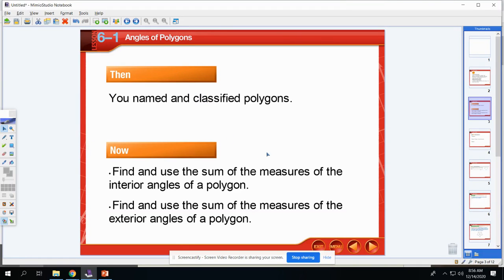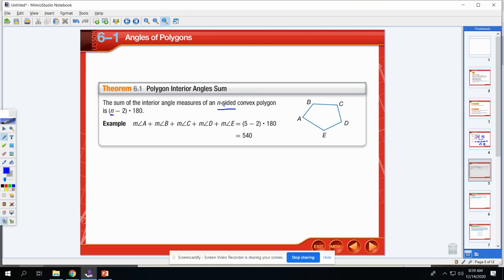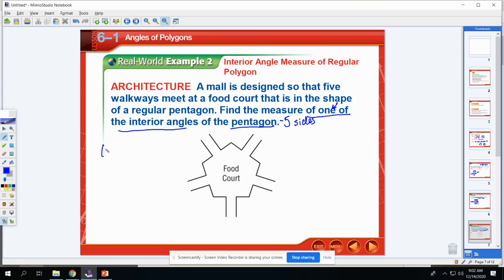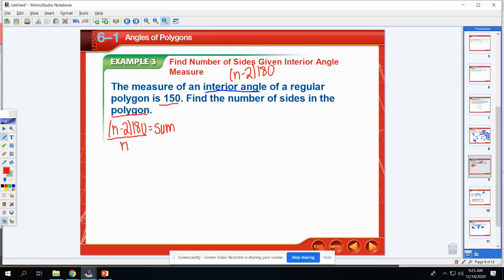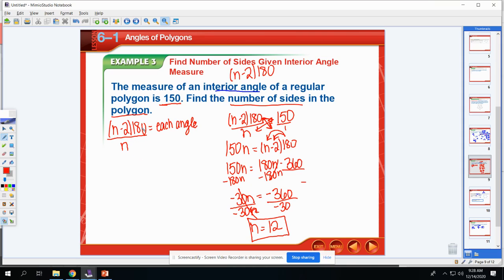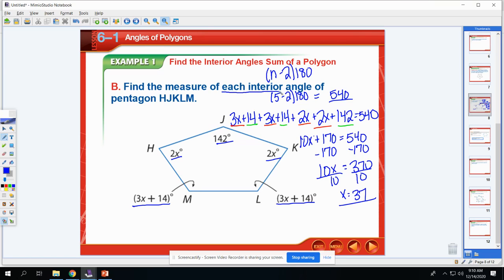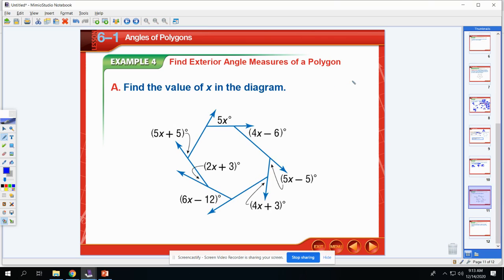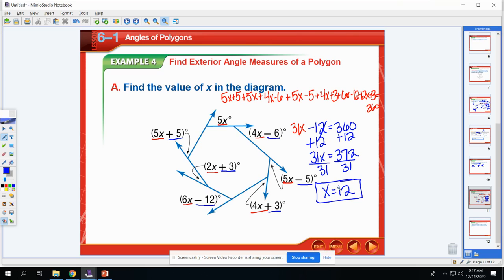6.1 Angles of Polygons